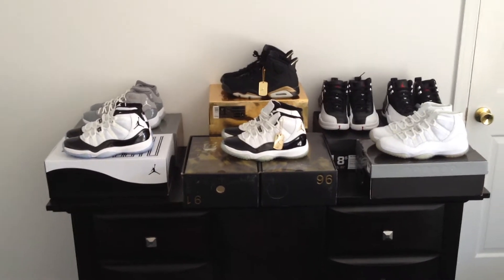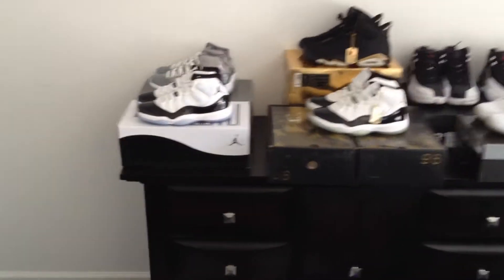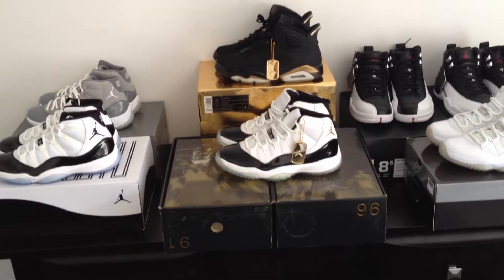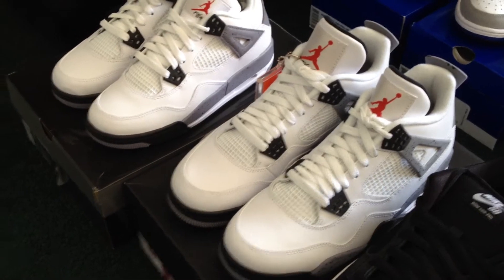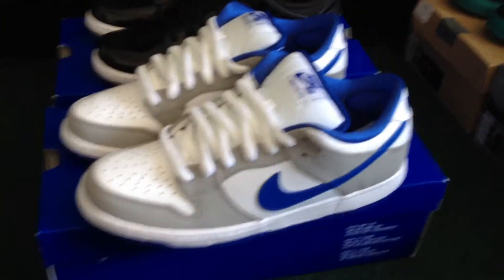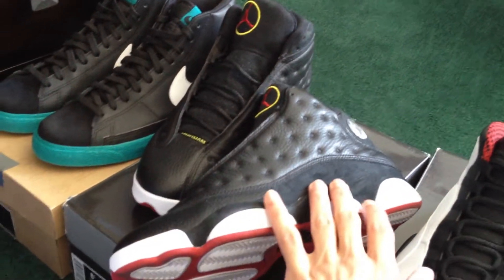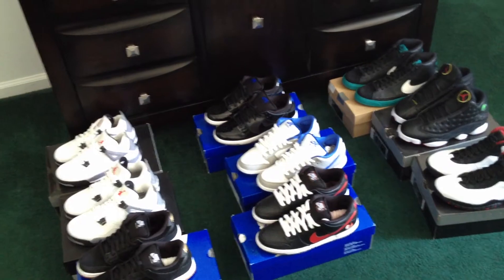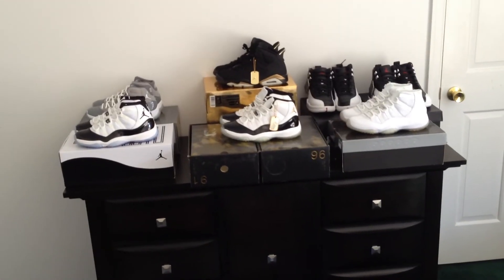Jordans and Nike Sb's FOR SALE - MAJOR HEAT PT. 2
100% Authentic sneakers for sale, inbox me with offers or email me at DON'T LOWBALL BECAUSE I WON'T EVEN RESPOND...I WILL ONLY CONSIDER A TRADE IF ITS IN MY FAVOR AND I DON'T SHIP FIRST OR AT THE SAME TIME...I am Paypal verified and have perfect feedback on solecollector (username CLEAVERKICKS), niketalk (CLEAVERKICKS), n-sb.org (CLEAVERKICKS) and ebay (fdej6718) for a reason because I'm 100% legit!!!

Shoes for sale are the following:

DS 2010 Jordan Silver Anniversary 11's sz 8.5
DS 2010 Jordan Cool Grey 11's sz 8.5 - matching fitted hat 7 1/4 and shirt sz Large
DS 2011 Jordan Concord 11's sz 8.5 - 3 different matching fitted hats available all 7 1/4
VVNDS 2006 Jordan Defining Moments Package w/ 11's and 6's sz 8.5 - matching shirt sz Large and fitted hat sz 7 1/4
DS 2012 Jordan White Cement 4's sz 6 and sz 8 - matching fitted hat sz 7 1/8, t-shirt sz Large
DS 2012 Jordan Chicago 10's sz 8.5 - matching fitted hat size 7 1/4
DS 2012 Jordan Playoff 12's sz 8 & 8.5
VVNDS Jordan Playoff 13's sz 8.5
DS Nike Sb Nontourage Dunks sz 9
DS Nike Sb Shrimps sz 9
DS Nike SB Un-Supreme sz 9
DS Nike Sb Space Jam Dunks sz 9 - matching fitted hat sz 7 1/4 or 7 3/8
VNDS Nike Freshwater Blazers sz 8.5

Message me with questions, I respond quickly...